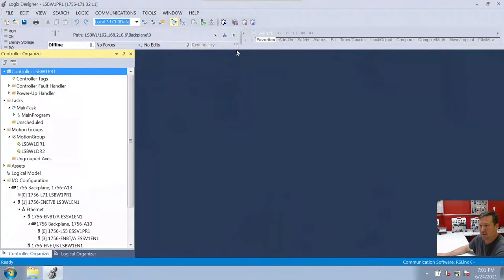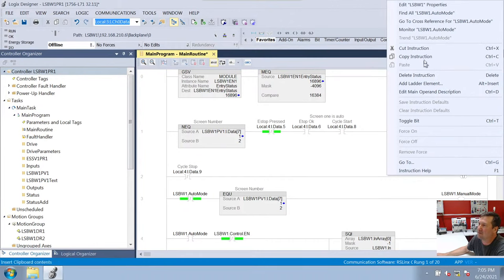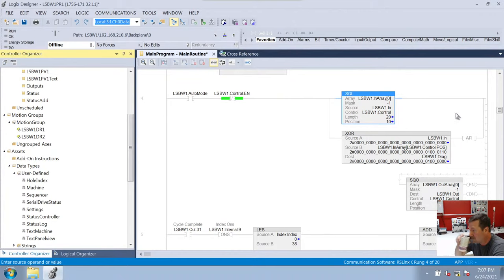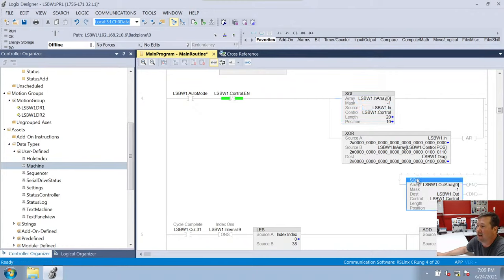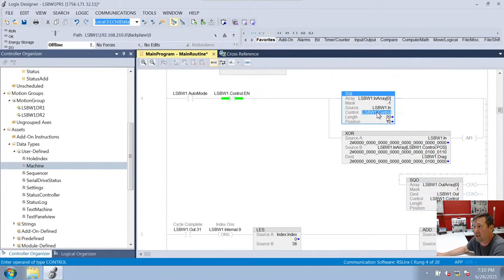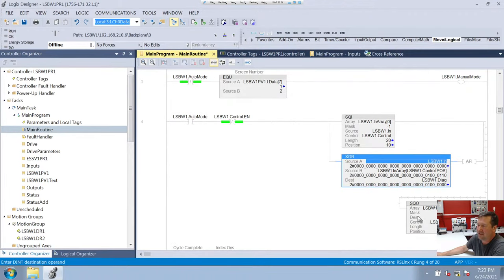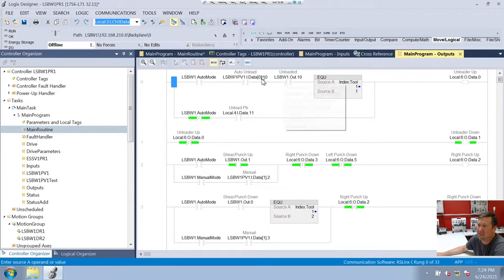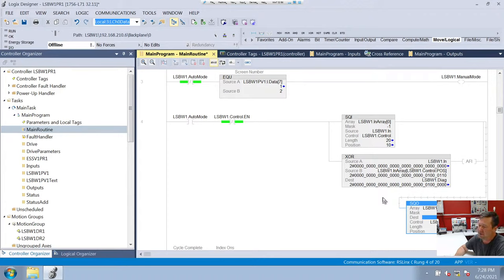My First Studio 5000 PLC Program Tutorial, formerly RsLogix 5000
I'm going to review my first RsLogix 5000 PLC program, now called Studio 5000 Logix Designer, that I wrote for an Allen Bradley Controllogix PLC in this tutorial.  I had about 1 year of programming experience when I developed this RsLogix 5000 program.  A popular request is for us to share PLC programming examples and explain the PLC programming methods used and what can be improved so I'm picking some highlights from my past machines to evaluate.  Whether you are a beginner programmer or a seasoned veteran, there should be some good programming in this one.

Allen Bradley Studio 5000 Controllogix and Compactlogix PLC Training - Learn to Troubleshoot and Maintain PLC Programs